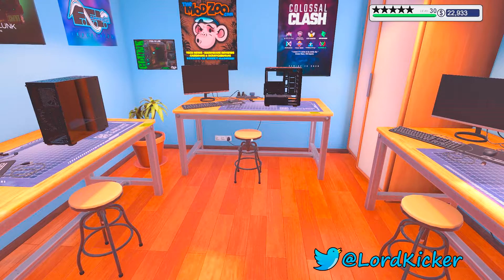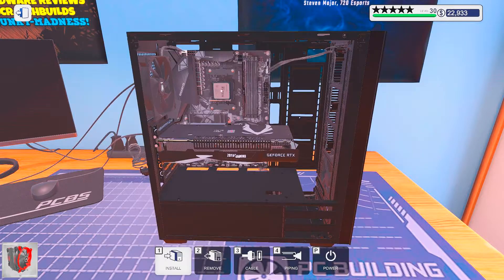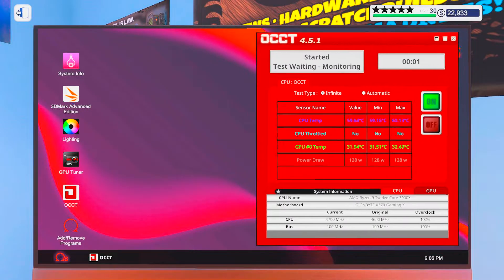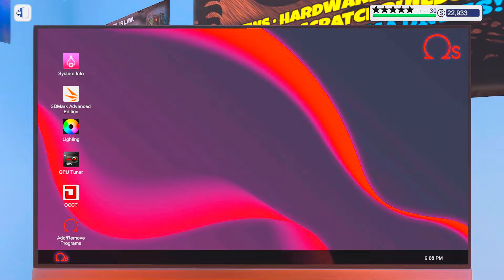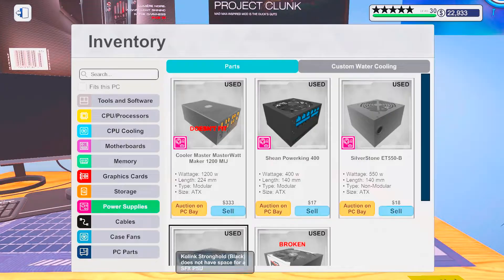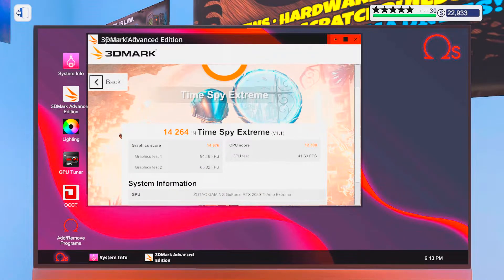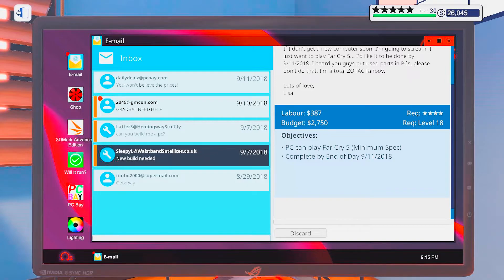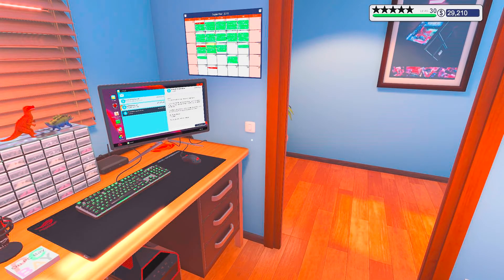Let's Play PC Building Simulator EP499